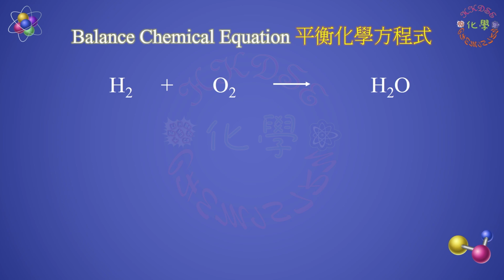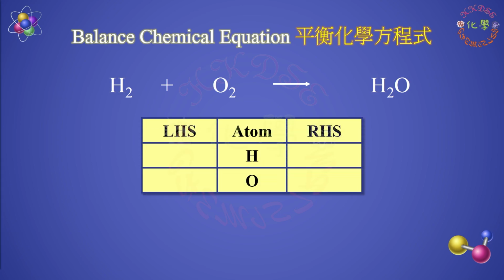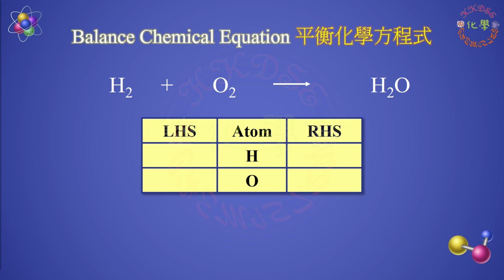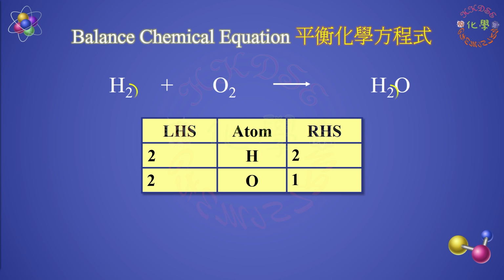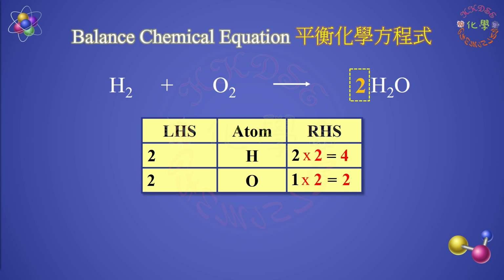DSE Chemistry (化學)- Balancing chemical equation-01 (平衡化學方程式-01) (English-英語)附英文,繁體,簡體字幕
Description :

DSE Chemistry (化學)- Balancing chemical equation-01 (平衡化學方程式-01)
(English-英語)附英文,繁體,簡體字幕